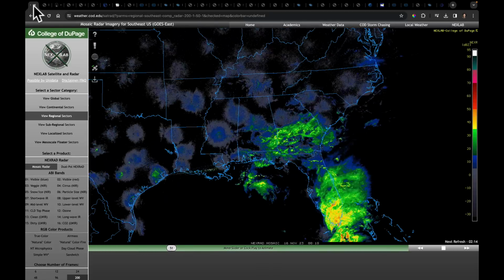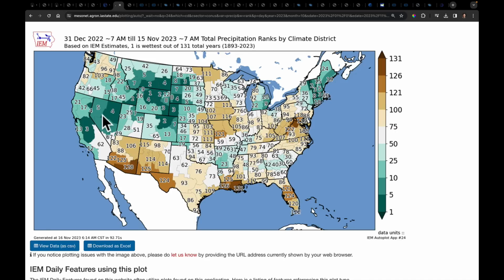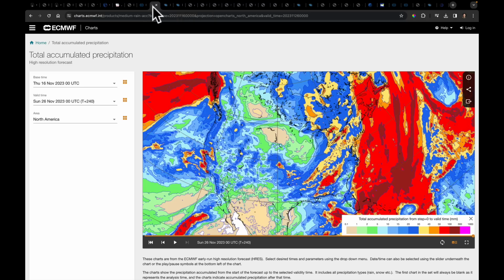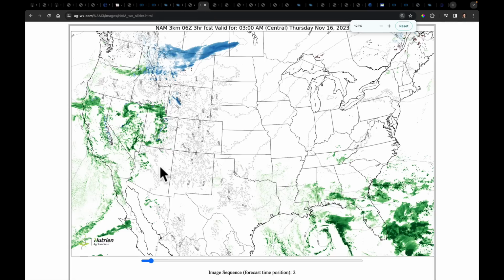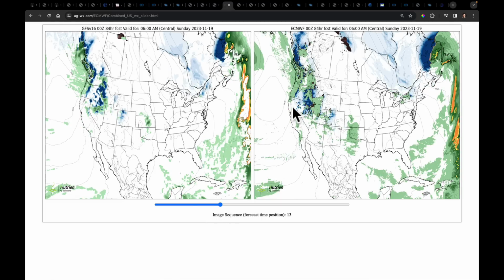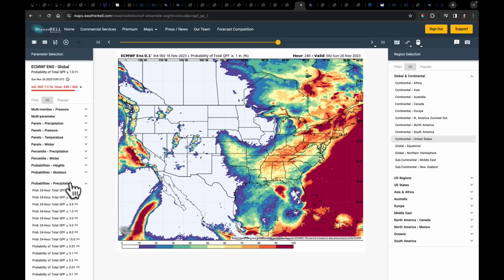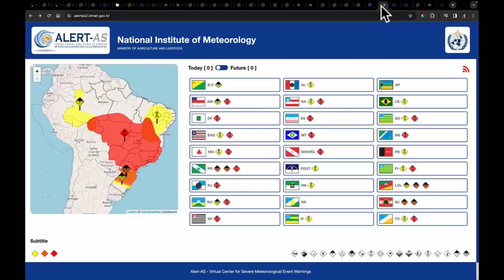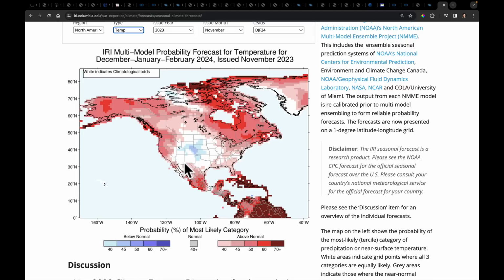Nov 16, 2023: Graphcast v. ECMWF / FL Flooding / Cold Air Coming East / “Great Danger” in Brazil